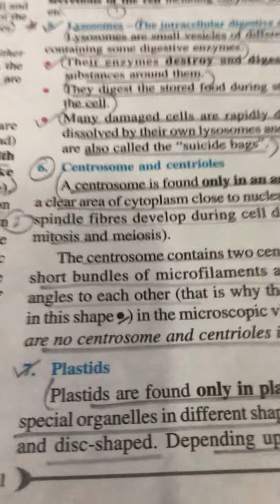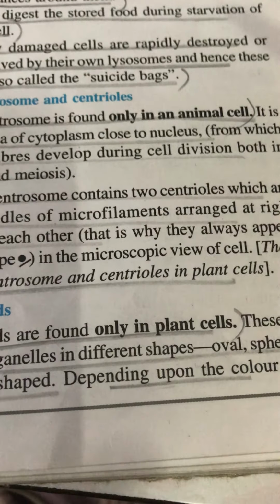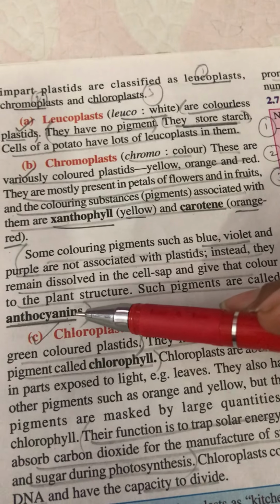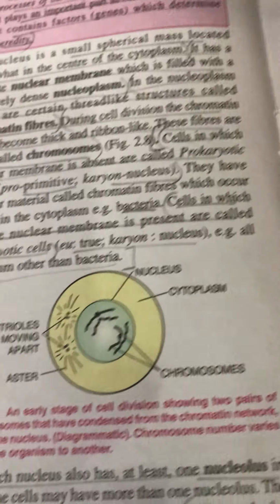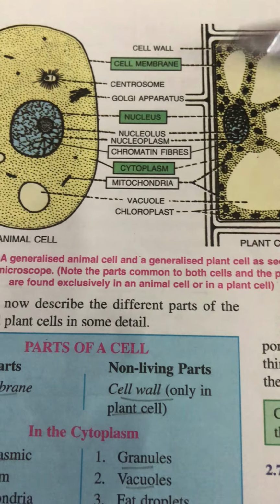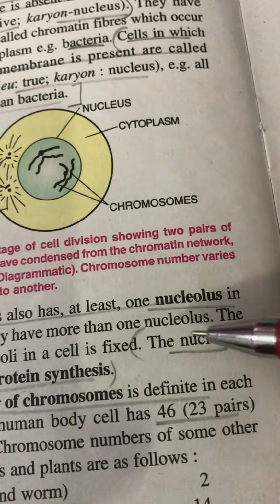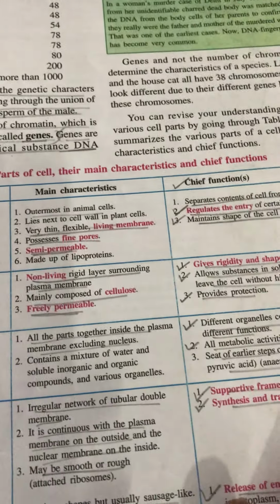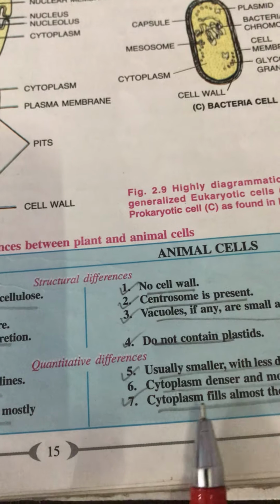Class 9th. Cell part 3